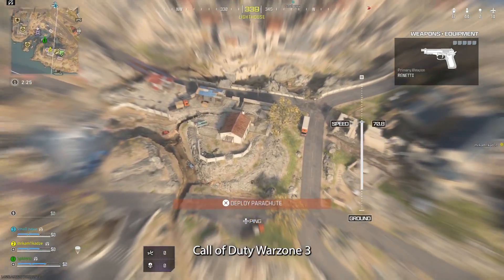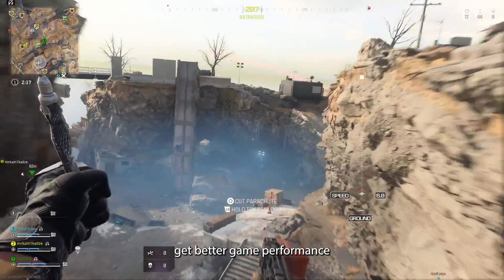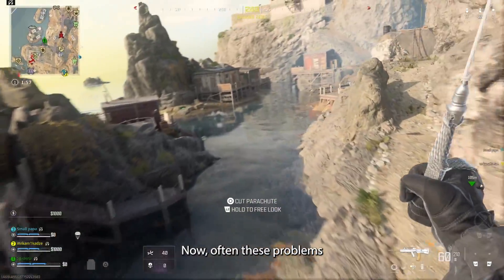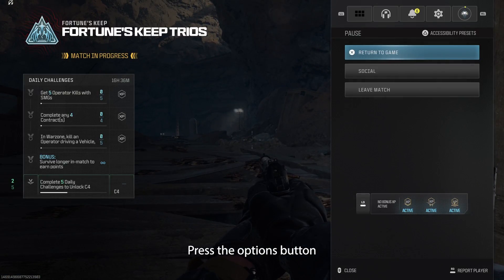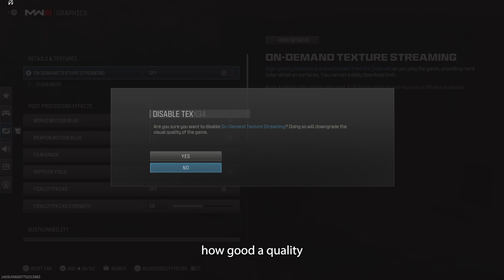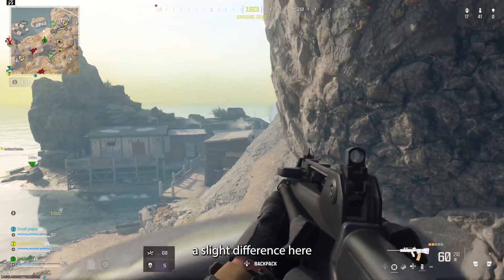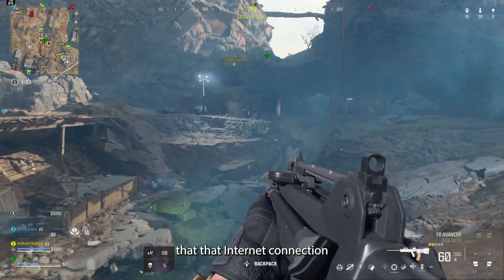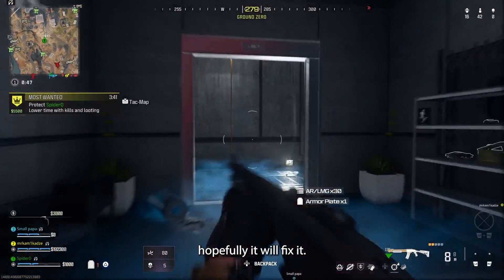HOW TO FIX LAG ON WARZONE 3 | Call of Duty Warzone 3 Settings to STOP LAG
Today I show you how to fix lag on Warzone 3. This is a working tutorial for 2024 so If you are lagging in-game, jumping all over the place, have a shooting delay, or can't connect to servers watch this video as I show you what settings to change to stop lag and have a smoother gameplay experience. This lag fix works on PS4, PS5, XBOX ONE, XBOX S, and PC. Why is my Warzone 3 lagging? Find out how to stop it in today's video. I show you how to stop lag in COD Warzone 3.0 and play the game without any problems. warzone3 codwarzone3 lag - welcome to HOW TO FIX LAG ON WARZONE 3 | COD Warzone 3 Settings to STOP LAG.

0:00 Cod Warzone 3 Types of Lag
0:20 How to Fix Lag on Warzone 3